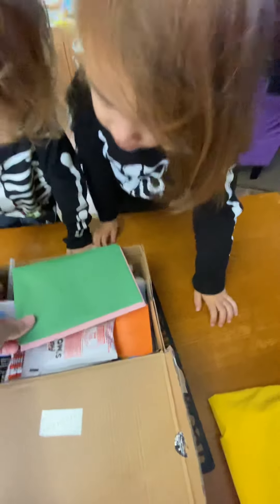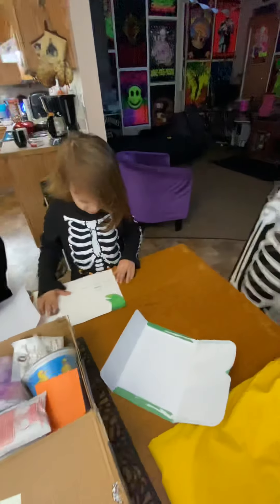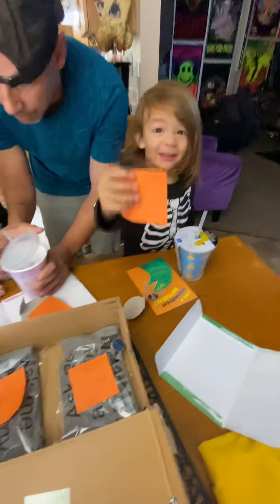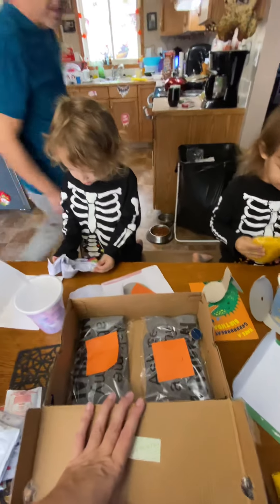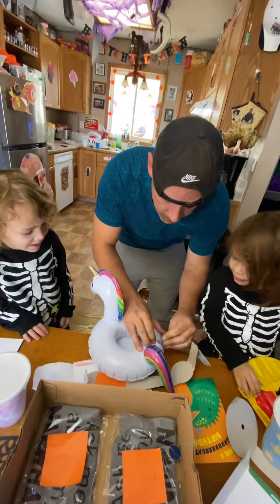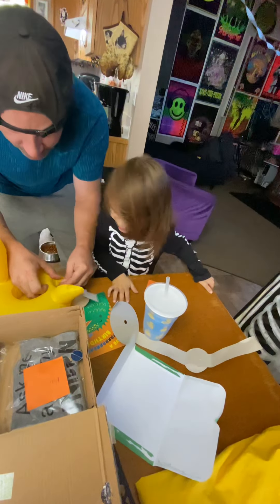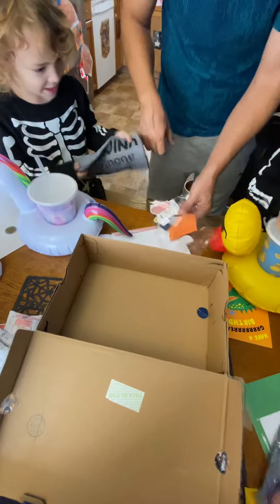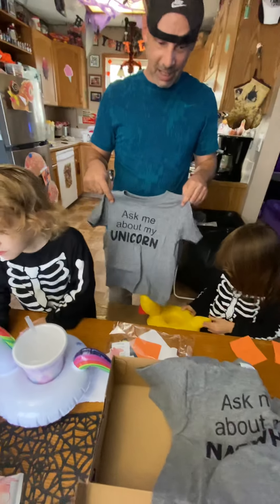Twins birthday gift 2022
Our friend Tina has sent the twins a gift for their birthday. Thank you Tina they loved it!